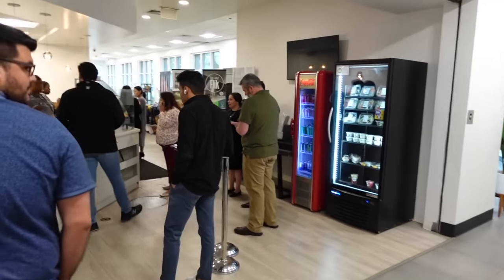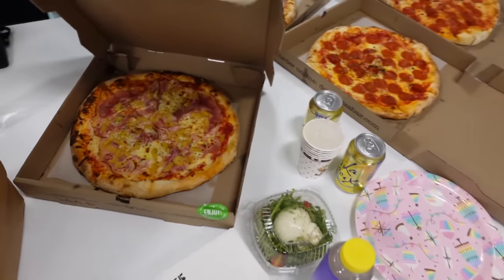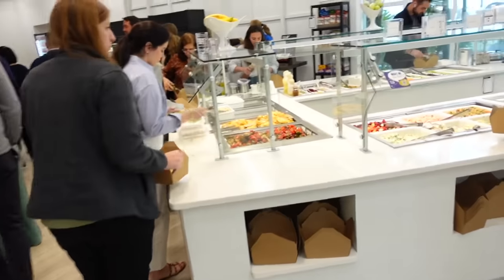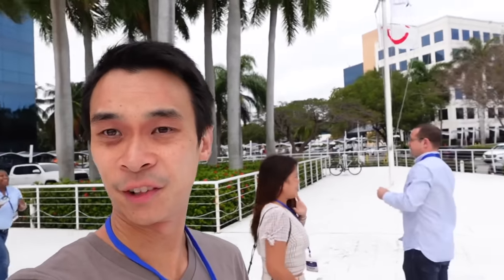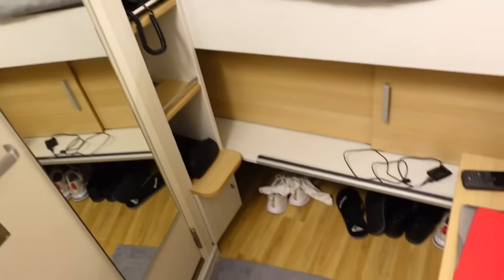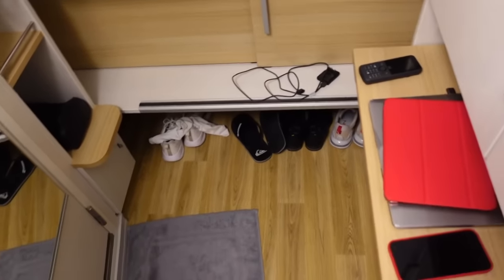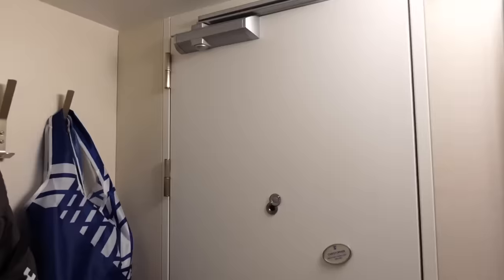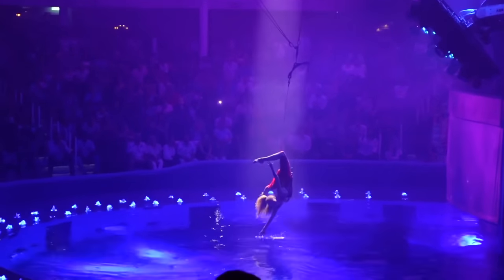I'm So Lucky | Icon Of The Seas